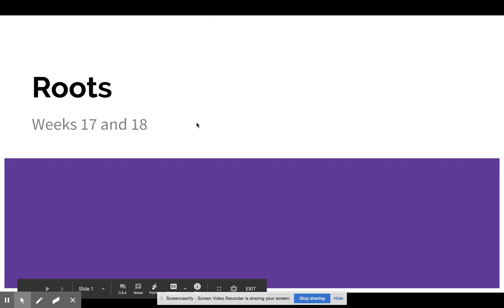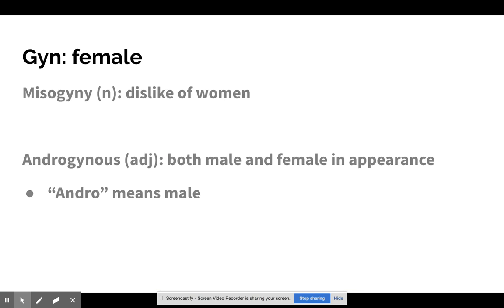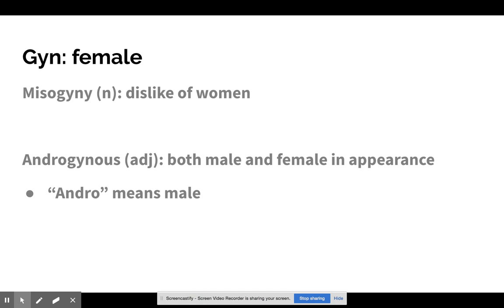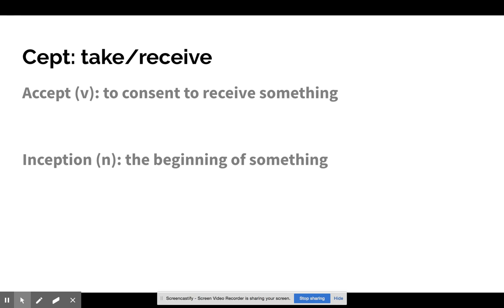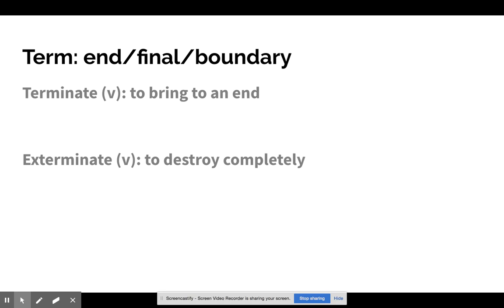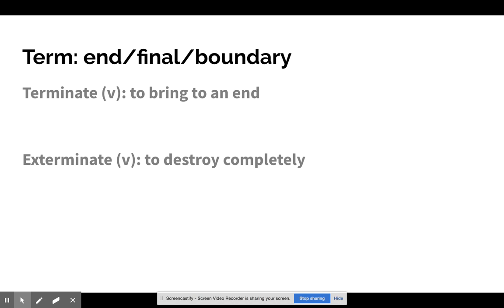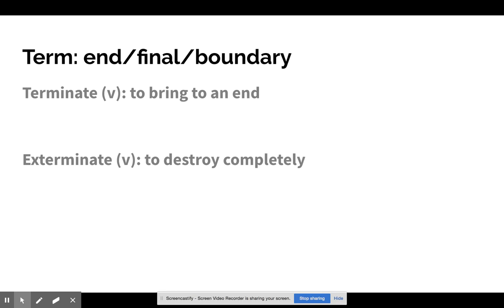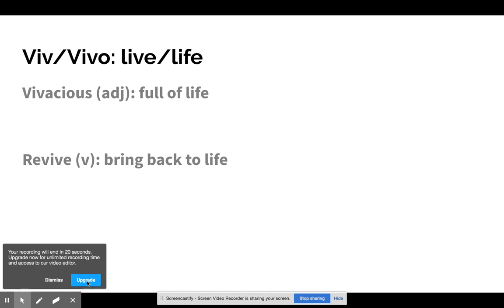Roots Weeks 17 and 18 Part One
Roots Weeks 17 and 18 Part I